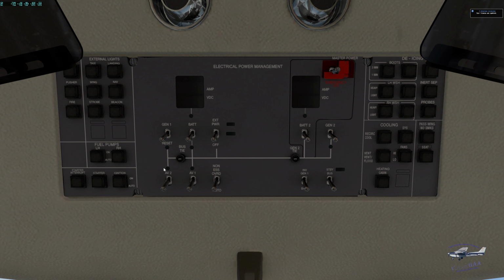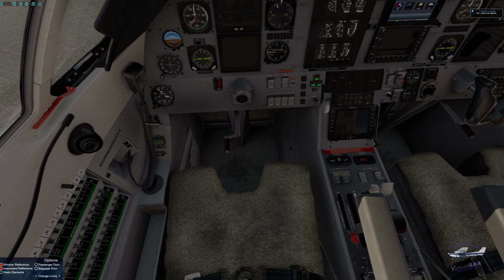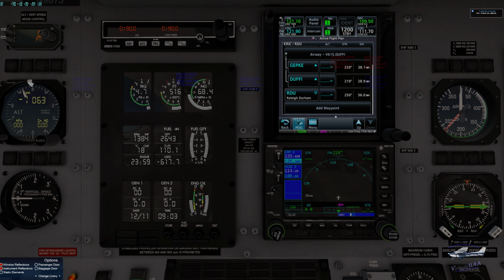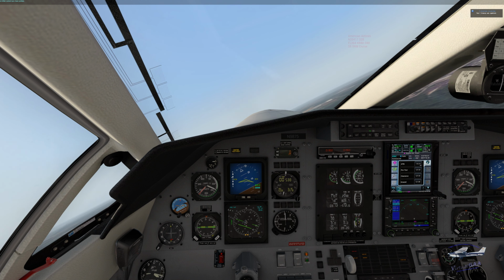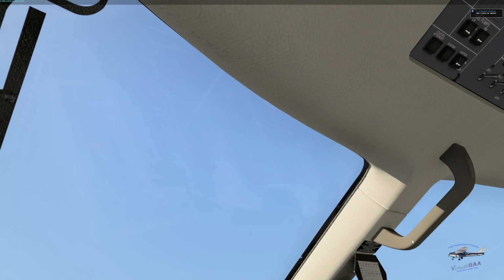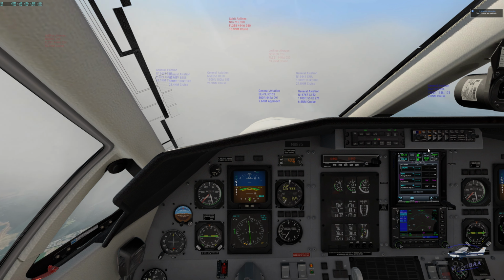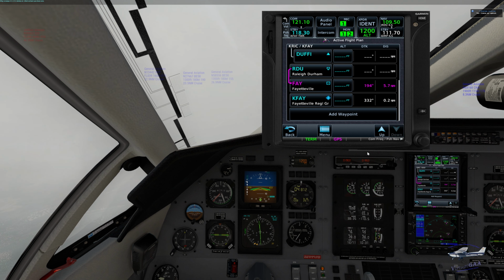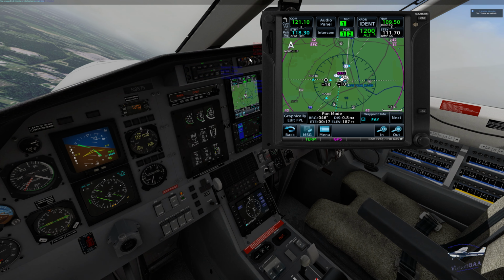X-Plane 11: A Taxiway Landing in PC-12 | Richmond (RIC) to Fayetteville (FAY)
Take-offs and landings. They are the most critical part of any flight.